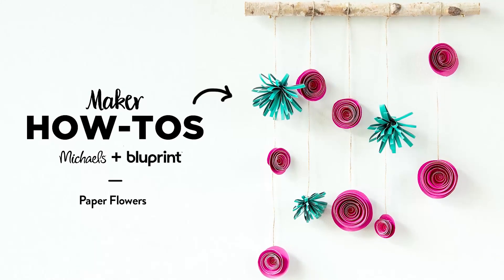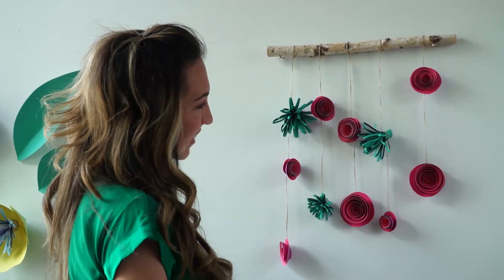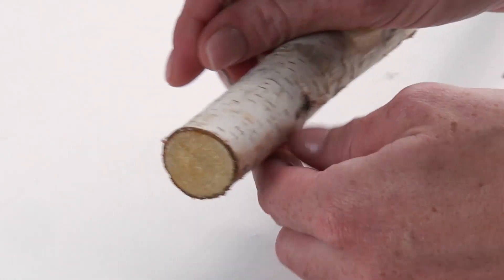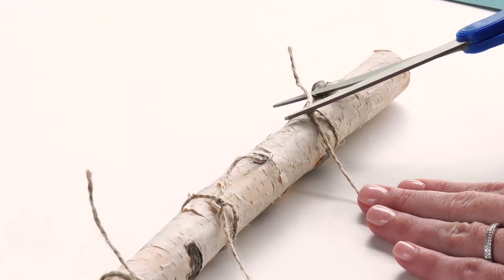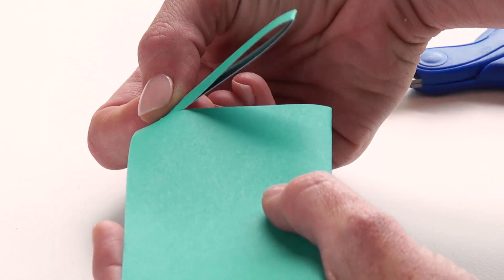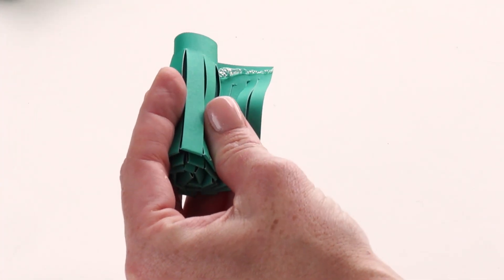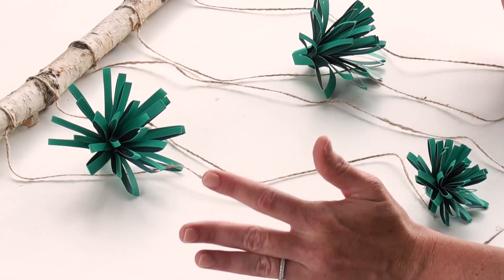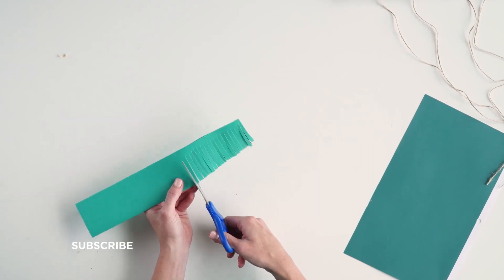DIY Paper Flower Wall Hanging | Michaels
Brighten up your space with this DIY paper flower wall hanging! It’s a fun way to add a splash of color to your home and so easy to make! We’ve teamed with Craftsy® to show you everything you need to know to DIY a paper flower wall hanging on your own – just check out the video and instructions to learn more!